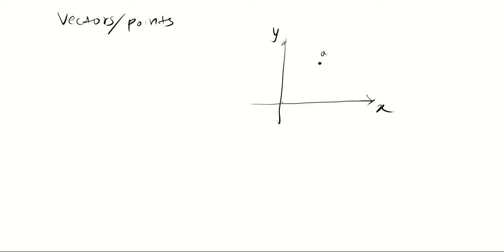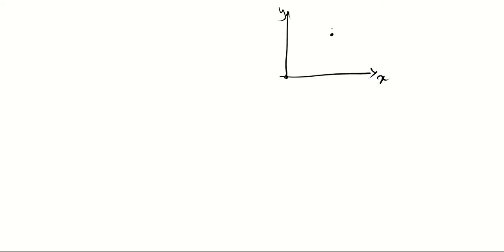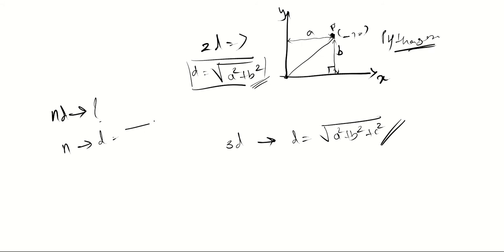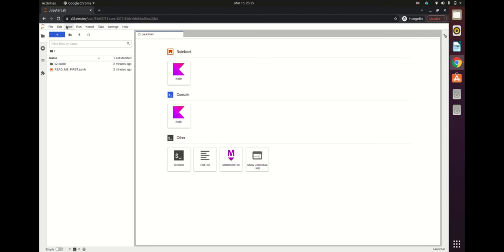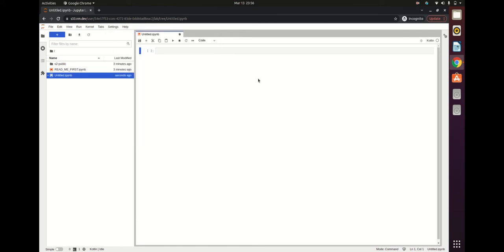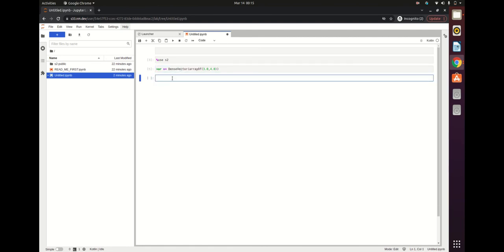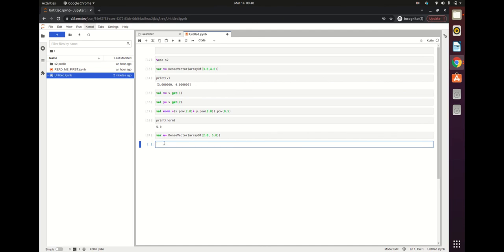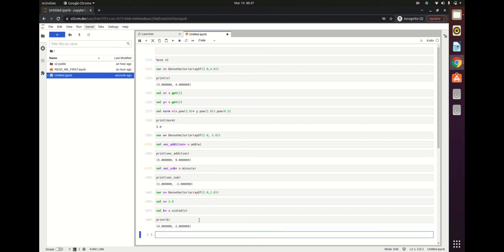Introduction to vectors in linear algebra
Theory and Kotlin/Java implementation of vectors using nmdev library and S2.